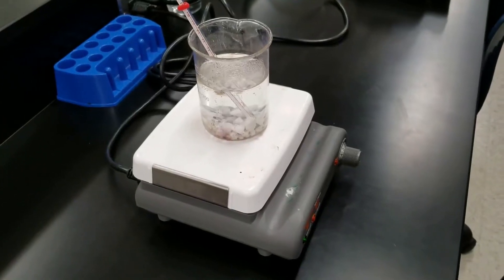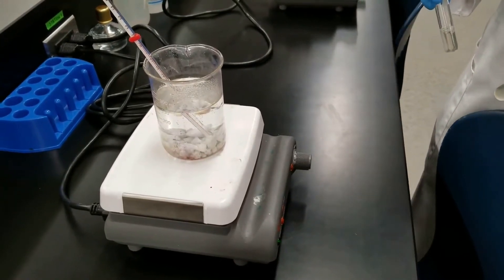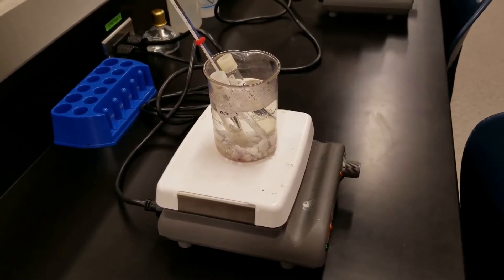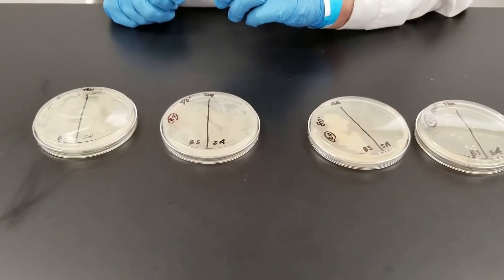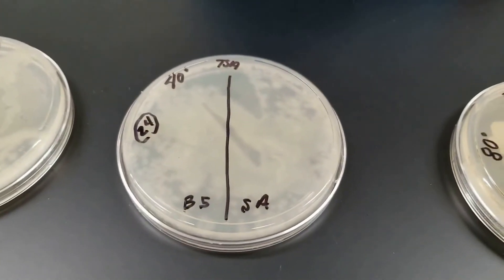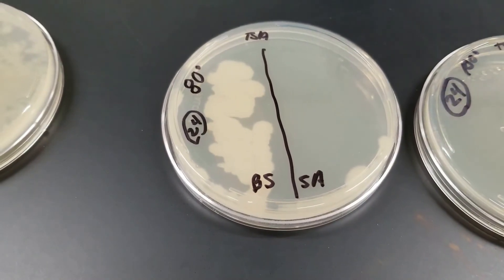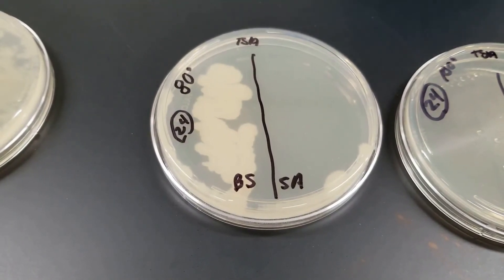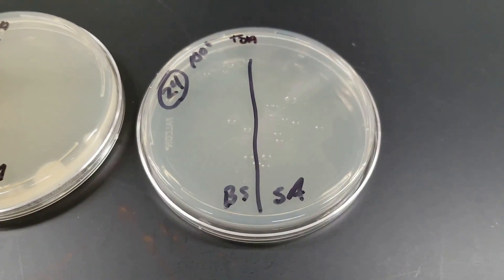Heat Tolerance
Learn about the effects of heat on bacterial growth.